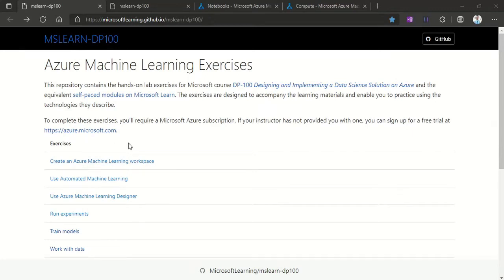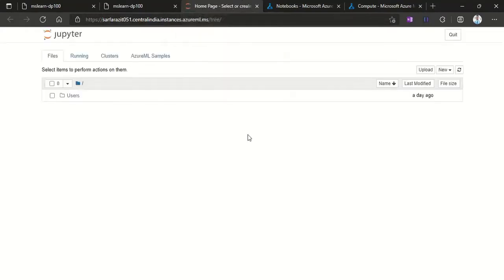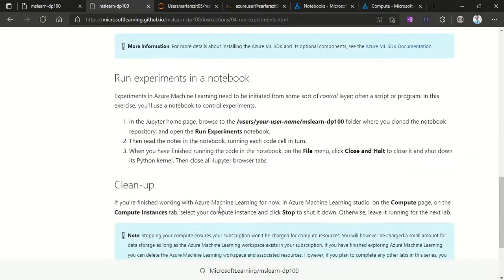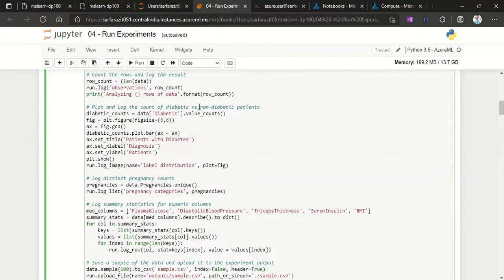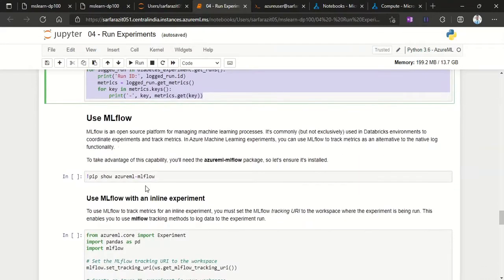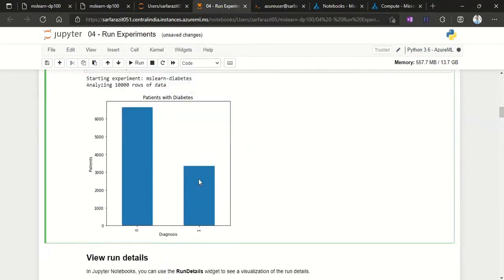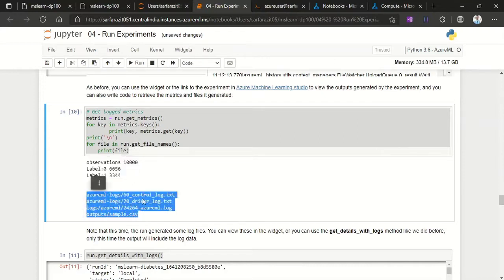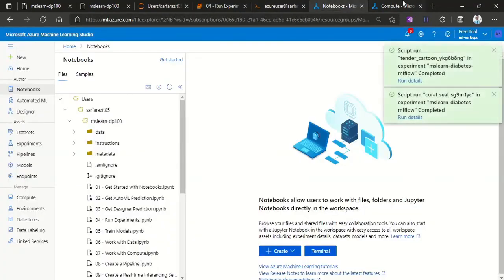4. Experimentation Made Easy: Running ML Experiments in Azure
Experimentation Made Easy: Running ML Experiments in Azure | Dive into the world of ML experimentation with Azure's tools.

Experiments are at the core of a data scientist’s work. In Azure Machine Learning, an experiment is used to run a script or a pipeline, and usually generates outputs and records metrics. In this exercise, you will use the Azure Machine Learning SDK to run Python code as experiments.

Team: Sarfaraz